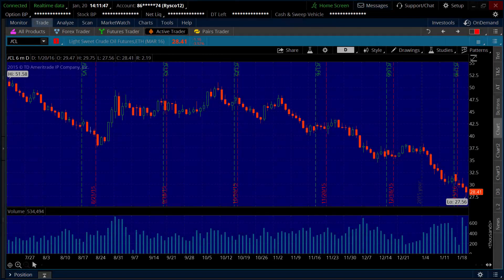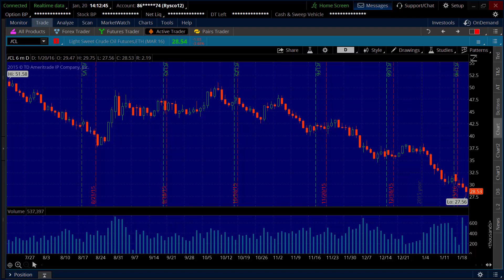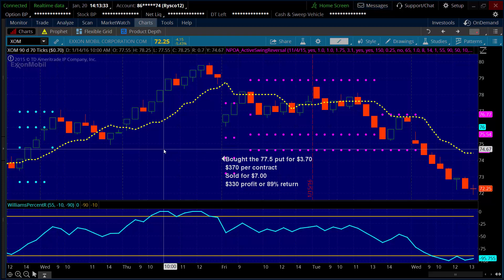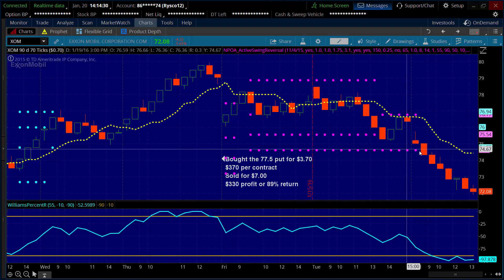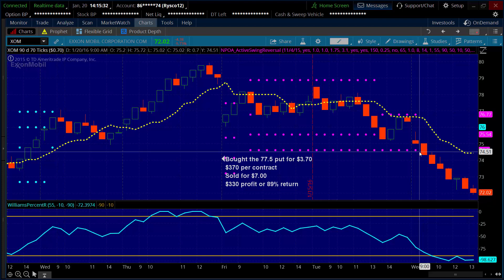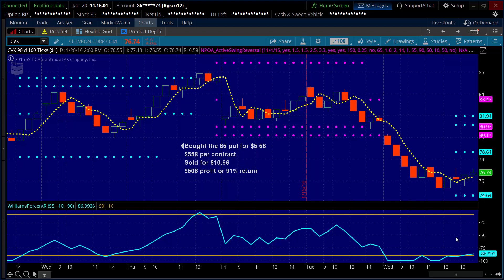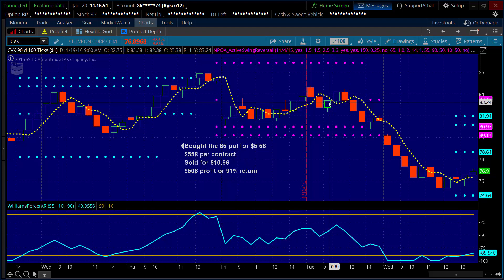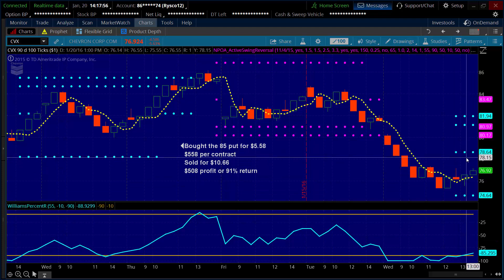Big Profits Booked Trading Oil Stocks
Are volatile oil prices bad for stock market? See how we booked big profits trading options on energy stocks. NetPicks Services are offered for educational and informational purposes only and should NOT be construed as a securities-related offer or solicitation or be relied upon as personalized investment advice. We are not financial advisors and cannot give personalized advice. There is a risk of loss in all trading, and you may lose some or all of your original investment. Results presented are not typical.